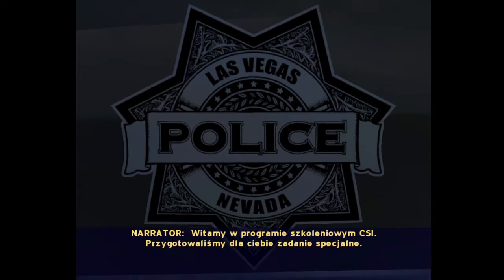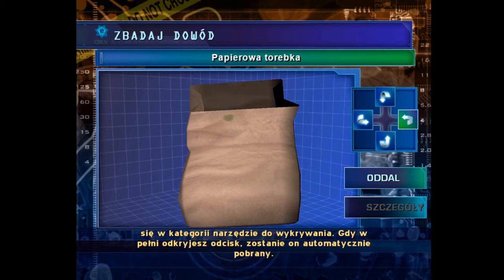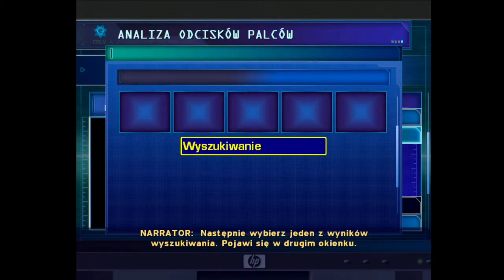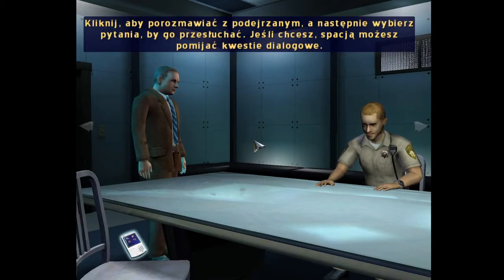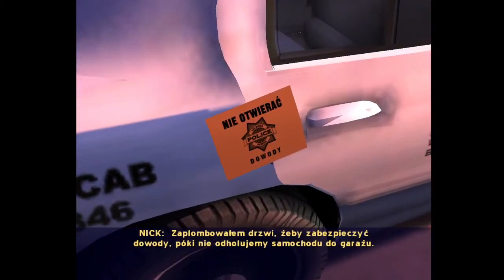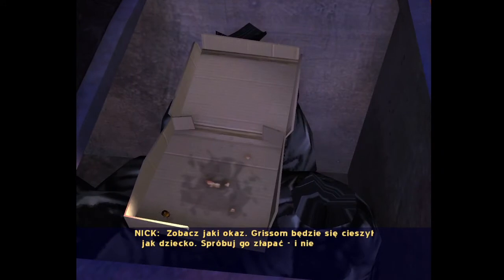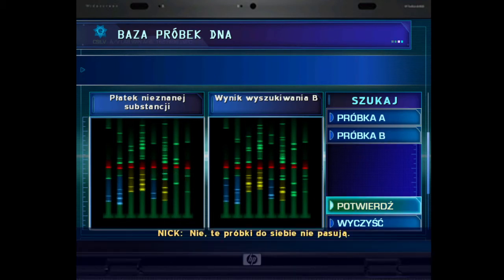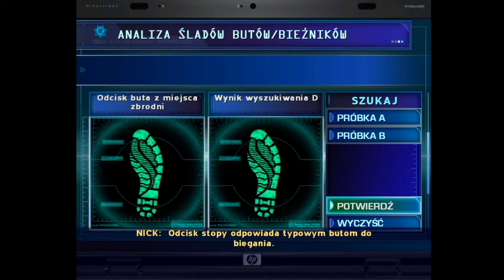CSI Kryminalne zagadki las vegas niezbite dowody odc1 dobra gra